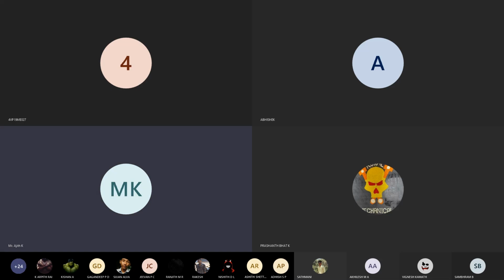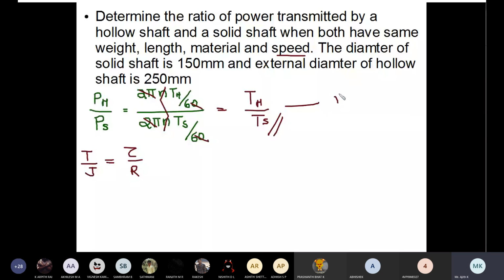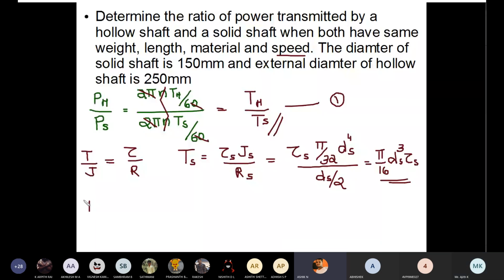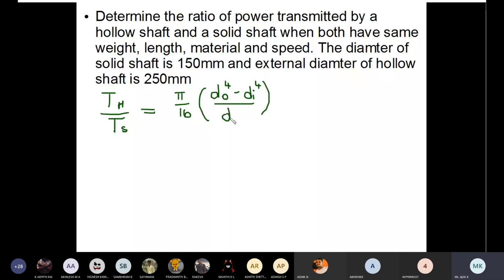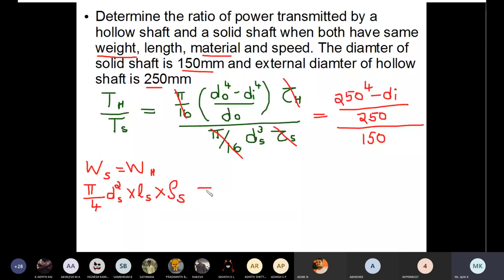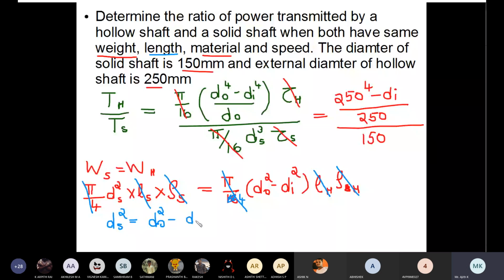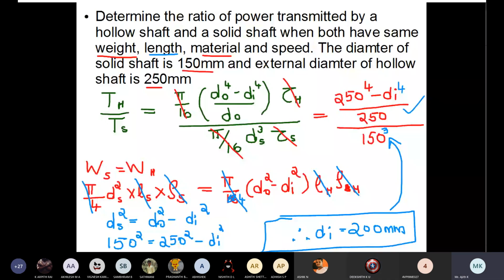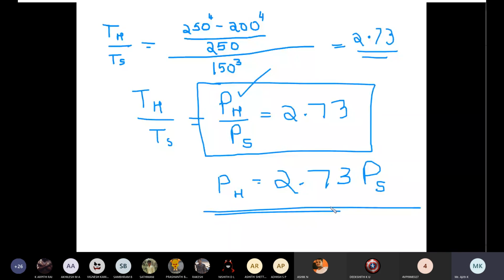Power transmitted comparison in Solid shaft and hollow shaft